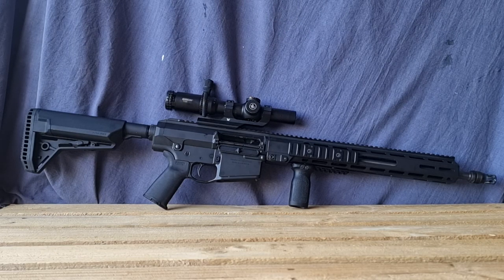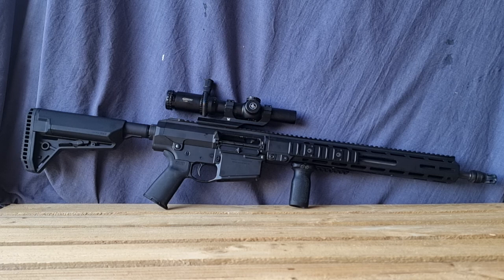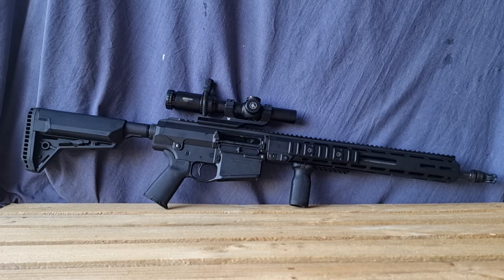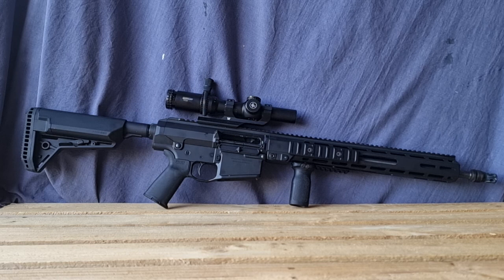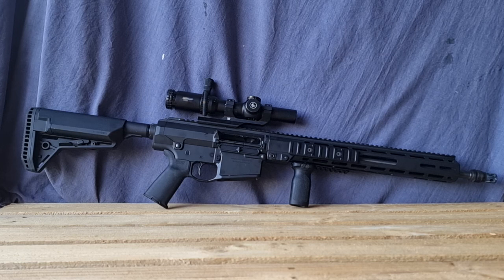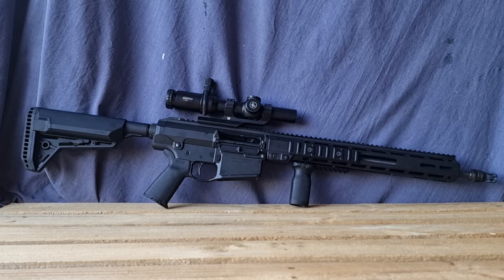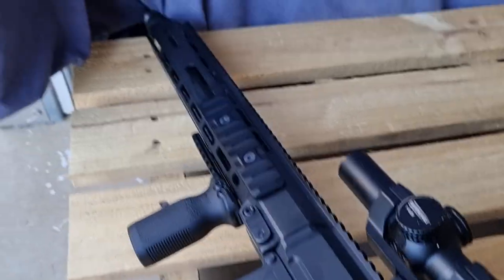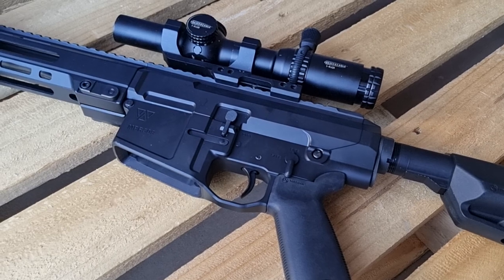2023 - Overview of the 'New' Wedgetail Industries MPR308 Mod-2, Modular Pump-action Rifle.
2023 - Overview of the 'New' Wedgetail Industries MPR308 Mod-2, Modular Pump-action Rifle.